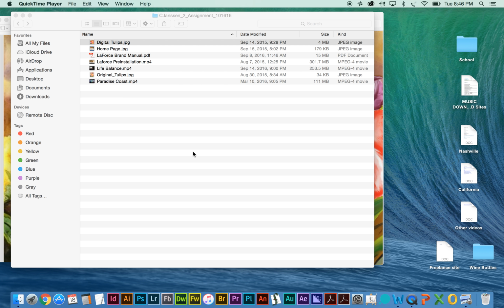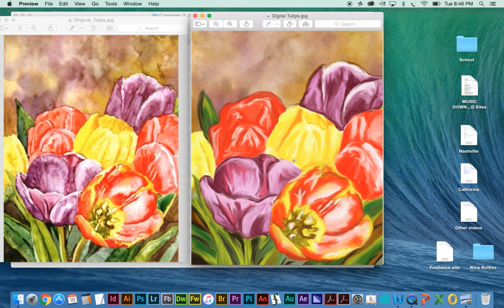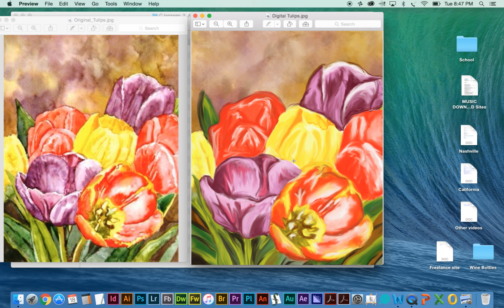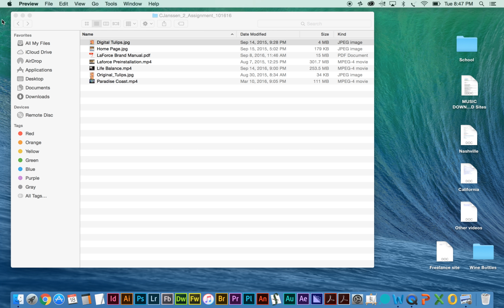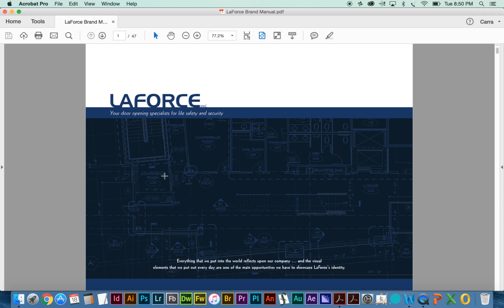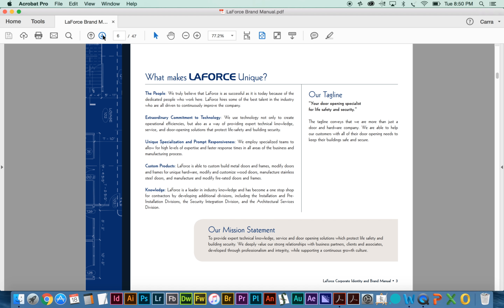CJanssen 3 Presentation